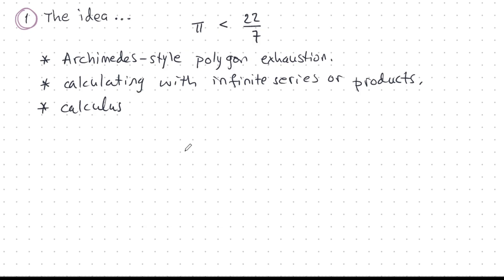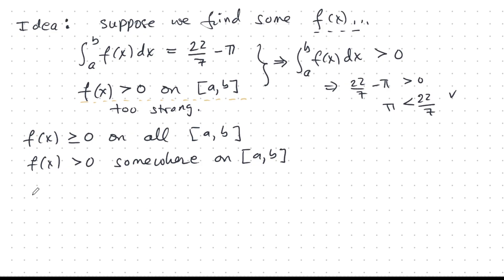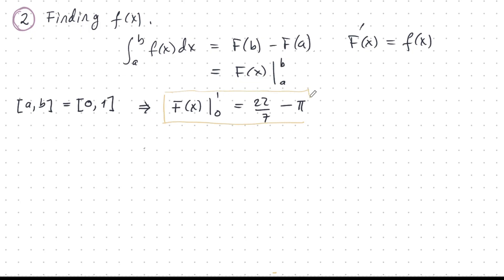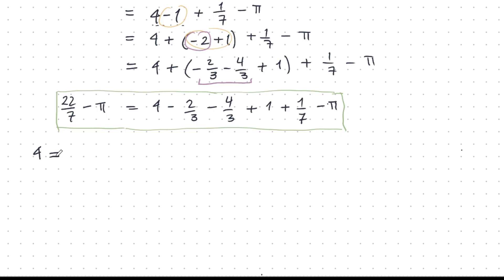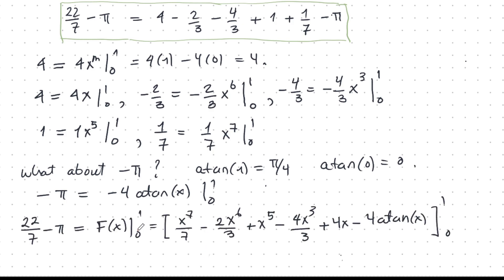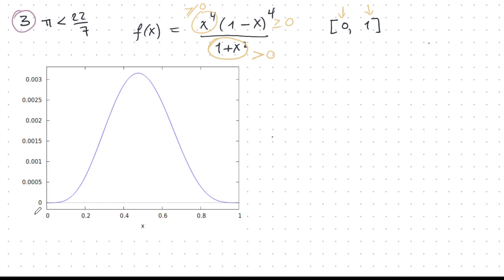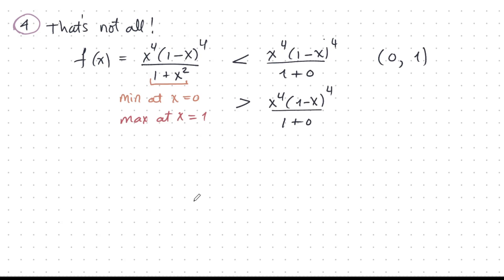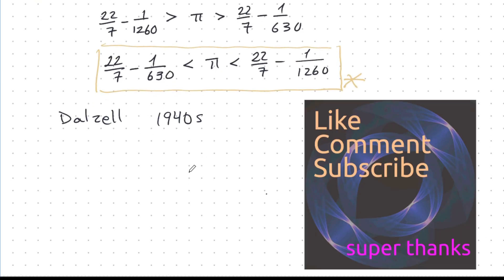Pi is less than 22/7: the backwards adventure.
A suitable definite integral can be found to prove that pi is less than 22/7. Who knows how this integral was originally cooked up but it was fun working on it in the reverse direction. It's amazing that we can prove this without knowing any value of pi at all.